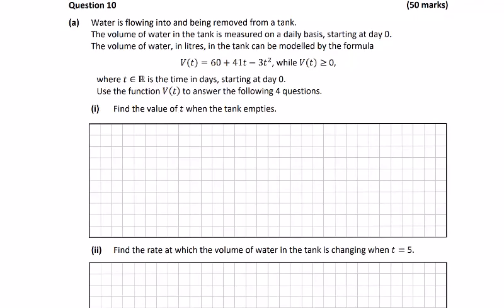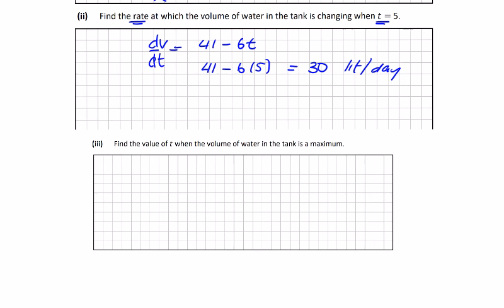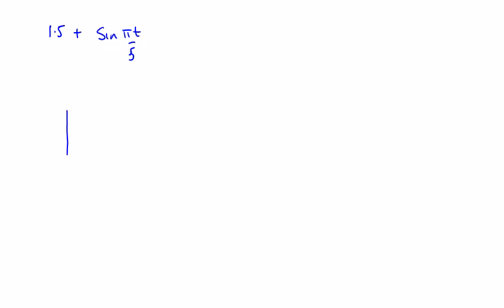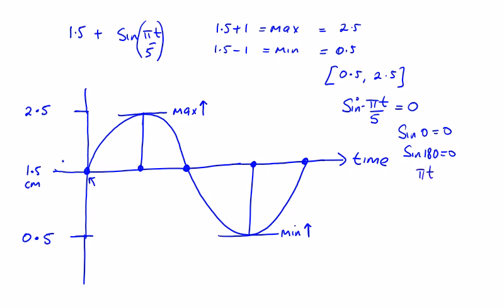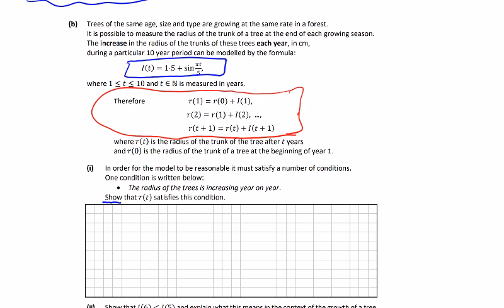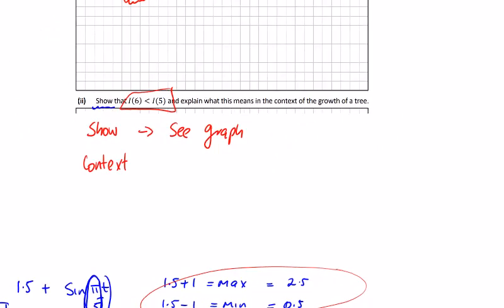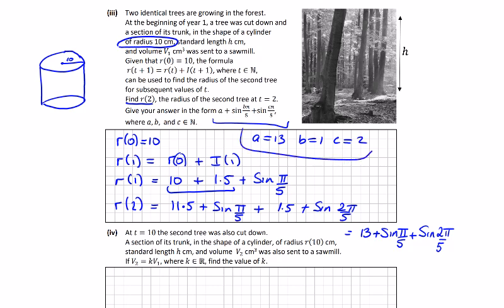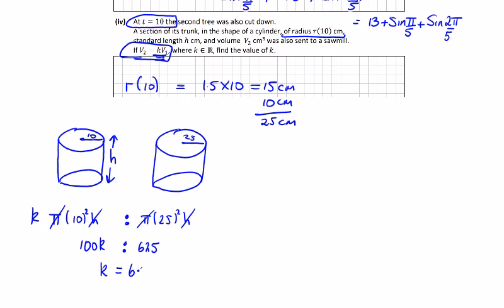2021 P1 Q10 Function and Sine Graph